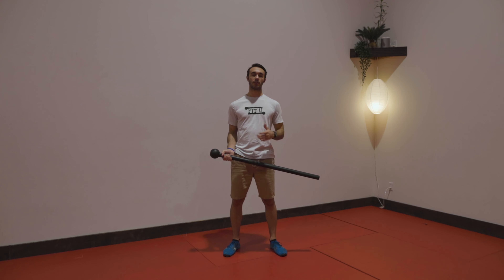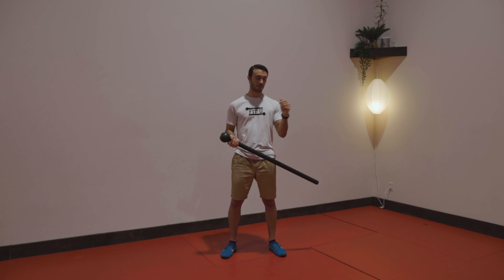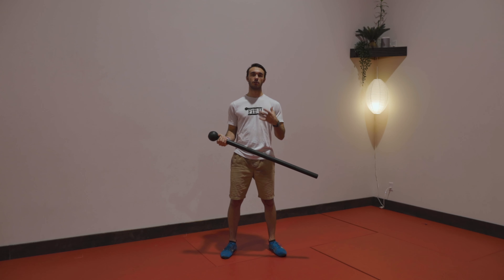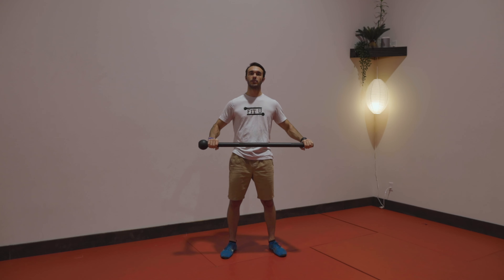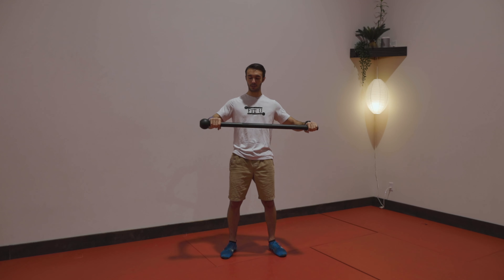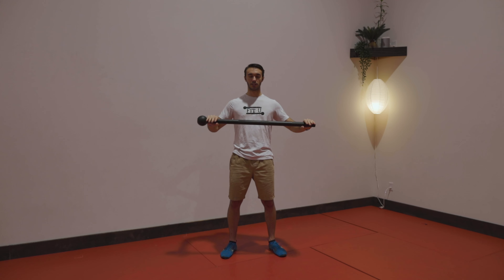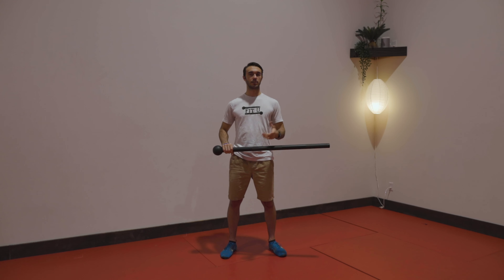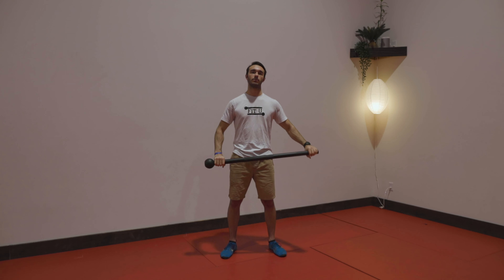Steel Mace 101: Active Grip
Before I mentioned that a 10 pound mace is generally a good starting point for most people. With the off-set weight of the mace it may feel a bit awkward holding at first. It may also feel like it’s too light. After all, it is only 10 pounds. With the mace, it’s important to remember that holding it alone will only unlock a fraction of the potential with the mace. The key to using this lighter weight and still getting those benefits is in the active grip.

An active grip means that you’re putting effort and energy into the mace.With this, I mean you really have to grab the mace and let it know you’re there by the way you squeeze it. This is especially going to get your forearms and grip strength involved. Below, we’ll talk about the specific active grips to recruit more muscle groups.

Any time you have two hands on the mace, you should be applying force into the steel mace. In addition to the muscle required to use an active grip, it will also provide a stable base for your movements. Watch the videos below to understand when and how to use the specific active grips.

Crush - With both hands set on the mace, squeeze the mace as if you’re trying to crush it into an accordion. This active grip will activate your chest and lats. This is especially useful when performing pressing movements.

Rip - with hands set on the mace, squeeze the mace as if you’re trying to tear the mace in two. This will activate the muscles in your back. This is especially useful for pulling movements.

Twist - with hands set on the mace, squeeze the mace as if you’re wringing the water out of a towel. This can be done with both directions of right hand going forward, left hand going back, and right hand going back, left hand going forward. This active grip is helpful in maintaining balance of the mace when in a vertical position.

Snap - with hands set on the mace, squeeze the mace as if you’re trying to snap it like a stick. This can be done as if snapping the stick so it splinters, away or toward you, or splintering up or down.